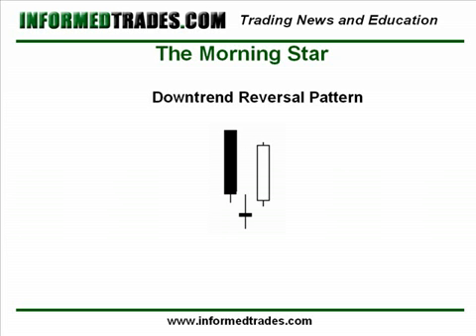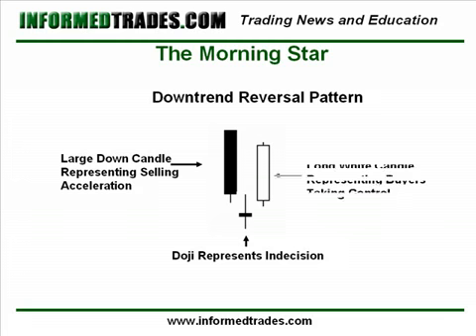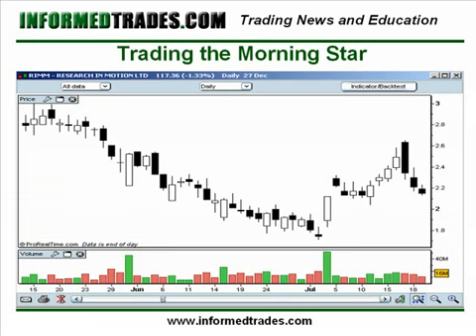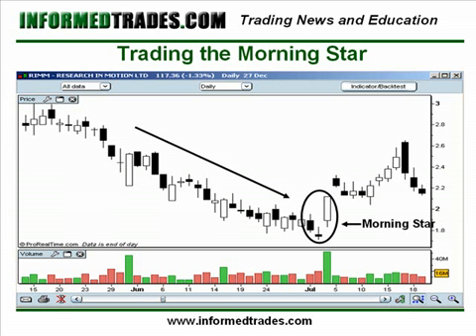32 How to Trade the MorningEvening Star Candlestick Pattern